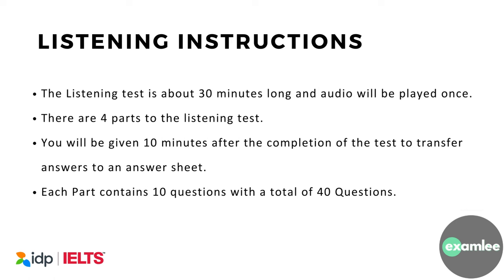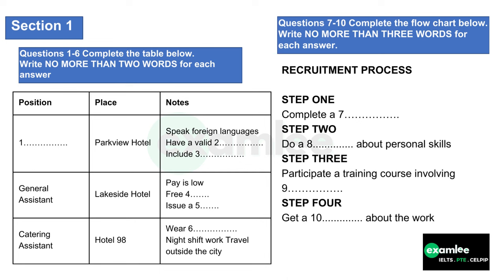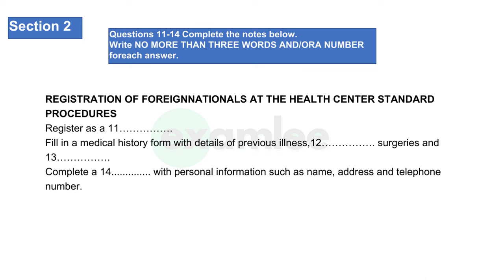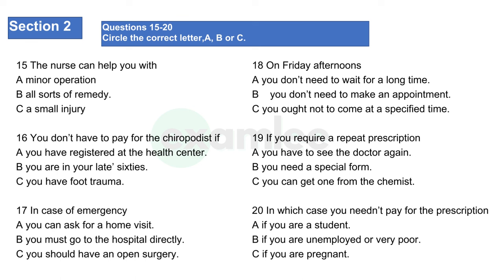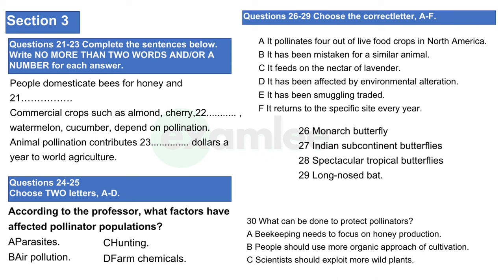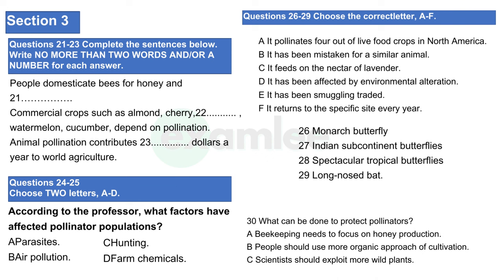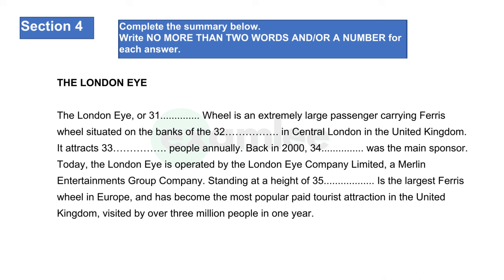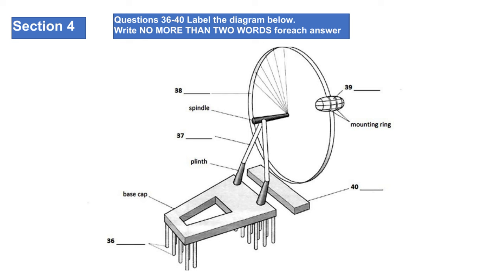IELTS Listening Practice Test + Answers [ 14-11-2023 ] / Actual IELTS Test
Form for demo class: At examlee we provide One-on-One Online classes for IELTS/PTE/CELPIP. To get your performance analyzed and to register for a free demo session fill out the form by clicking on the

The level of the practice test is very similar to the actual IELTS listening test. The test is designed by Cambridge and compiled by examlee.

During the test.
MANAGING TIME: 30 seconds will be given before every 5 questions till part 3 and 45 seconds before part 4. Try to read and understand the questions in this given time.

KEYWORDS: Underline the keywords present in the question and try to look for similar words in the conversation. Synonyms can be used.

SPEED: Try to match the pace of the speaker. If you are unable to listen to the exact answer, do not waste time recalling that answer.
INSTRUCTIONS: Read and listen to the instructions carefully ensuring that you follow them accurately and answer in a correct way.

OPINION ALTERATION: Always concentrate on the words revealing the change of opinion of the speaker. Usually, the correct answer comes after the speaker changes his opinion.

PREDICTING ANSWERS: Sometimes, it is easy to predict the type of answer demanded in the question. Just by reading the question carefully, you can anticipate whether the answer is a name, number, date, currency, color or address.

FOCUS: The words that form answers are usually stressed. Always look for a change in the tone of the speaker.

REPETITION OF WORDS: Do not write the word that is already written on the question booklet. While writing the proper nouns, the first letter should be capitalized.